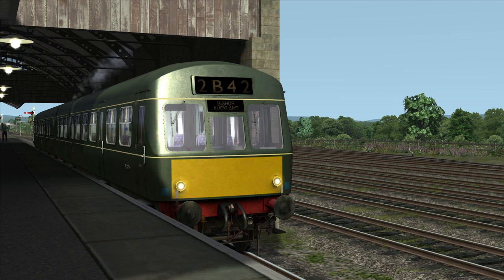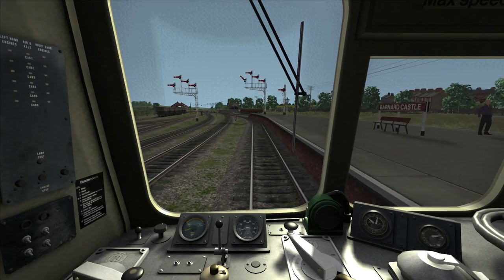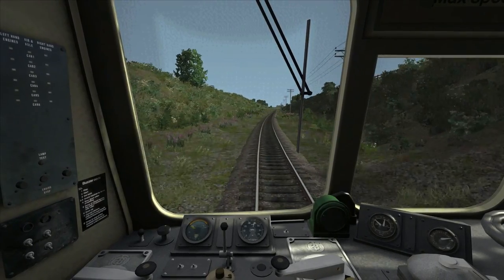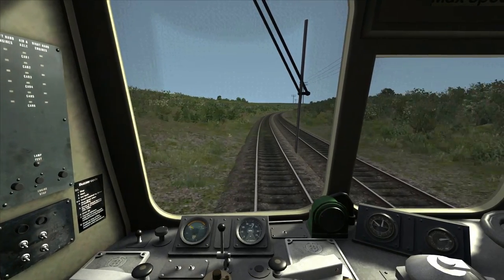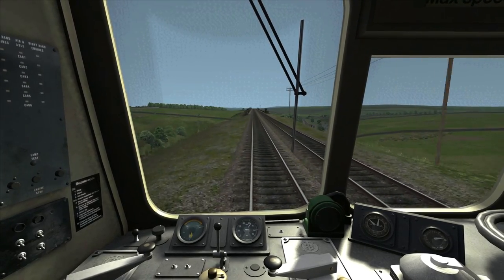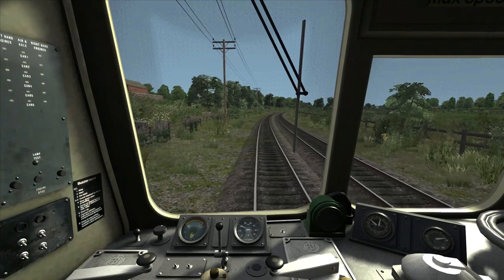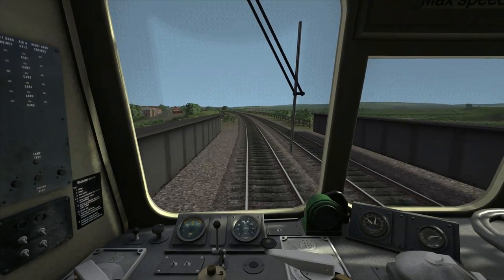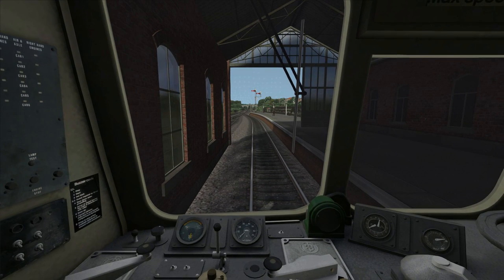Train Simulator 2015 - Route Learning: Barnard Castle to Bishop Auckland (Class 111)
In this next route learning video, we take our first look at the brand new Weardale and Teesdale Network, with a journey in a BR Green Class 111 from Barnard Castle to Bishop Auckland. Along the way we will be calling at Cockfield Fell, Evenwood, West Auckland and Bishop Auckland.